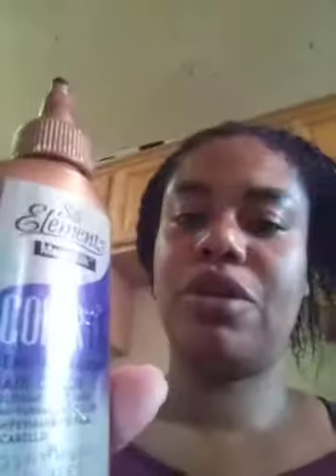Review silk elements Simi permanent colors one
Review silk elements Simi permanent color color post purple part 1